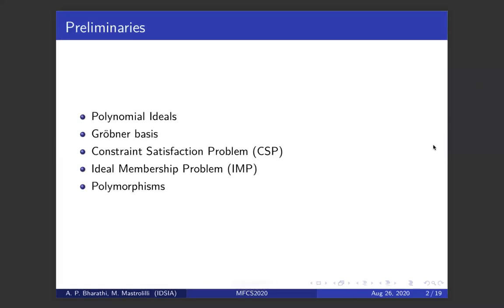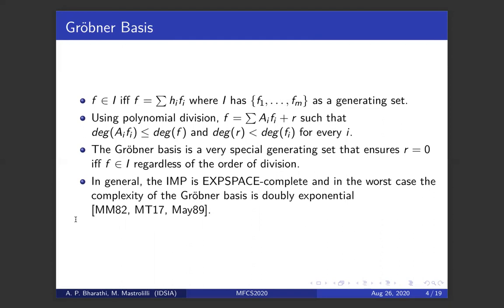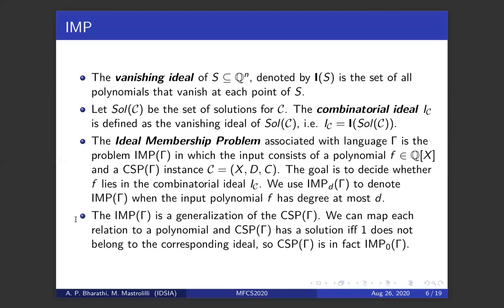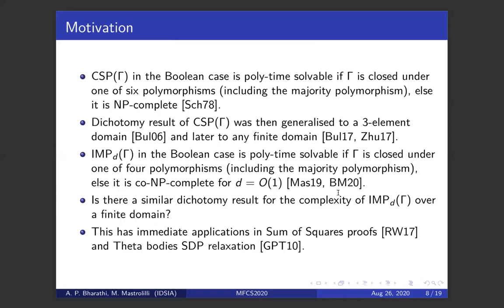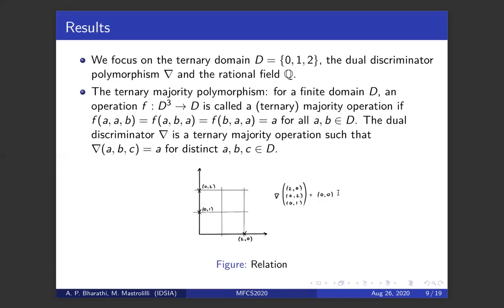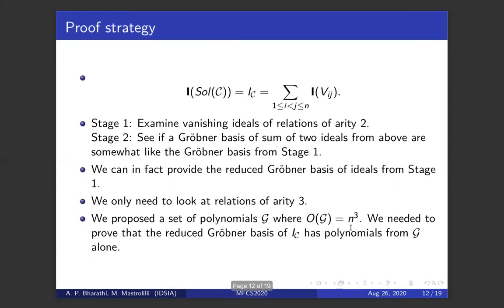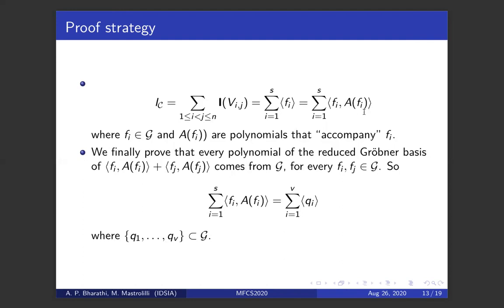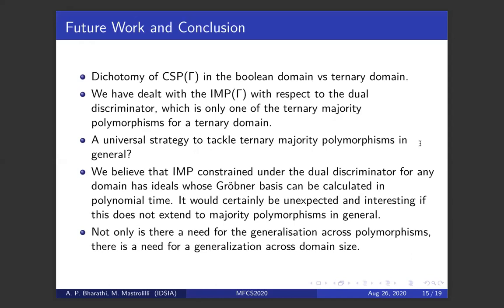Bharathi & Mastrolilli. Ideal Membership Problem and a Majority Polymorphism Over the Ternary Domain